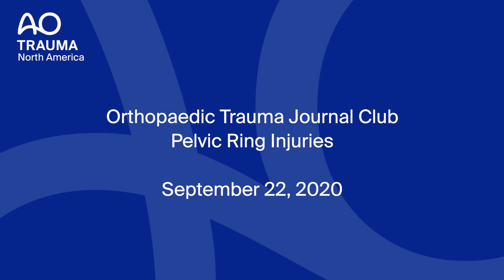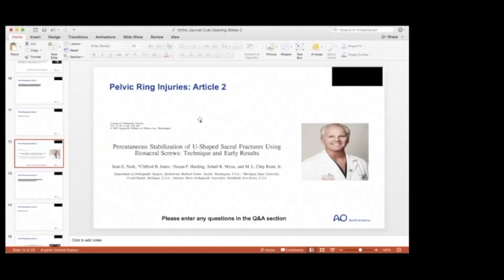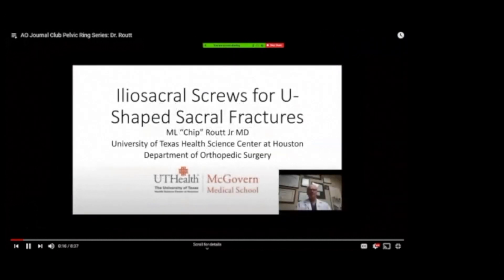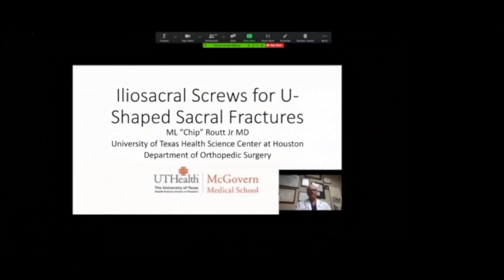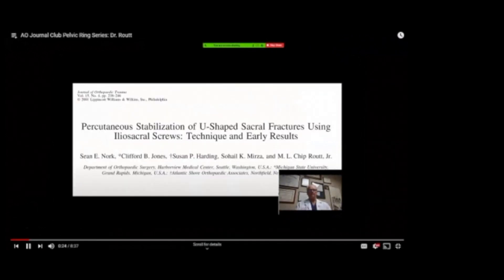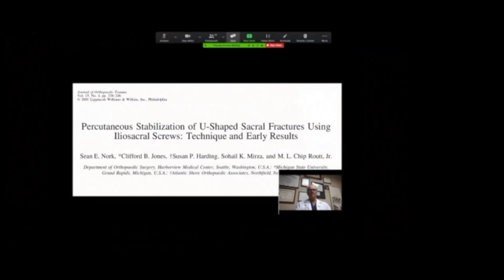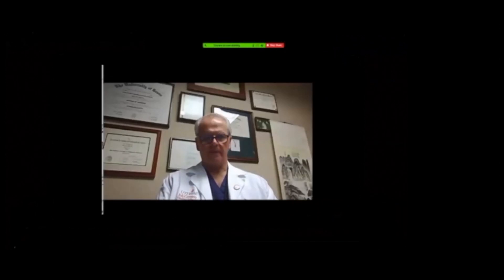Percutaneous Stabilization of U-Shaped Sacral Fractures Using Iliosacral Screws - Dr. Routt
Percutaneous Stabilization of U-Shaped Sacral Fractures Using Iliosacral Screws: Technique and Early Results